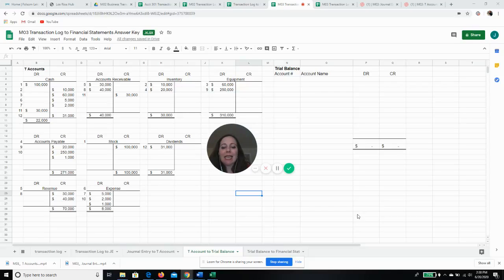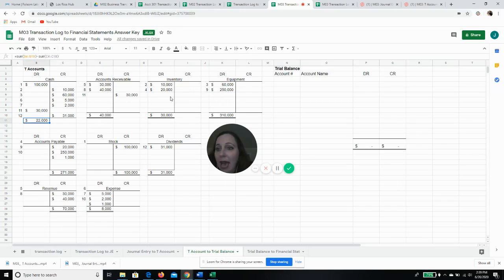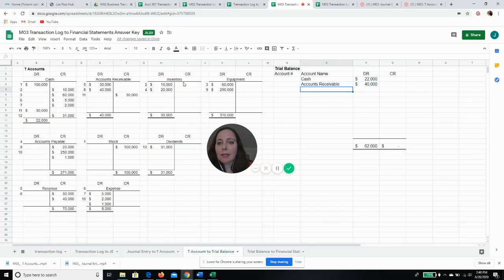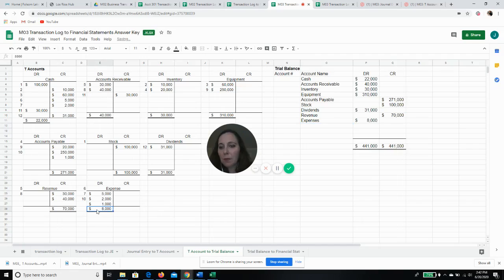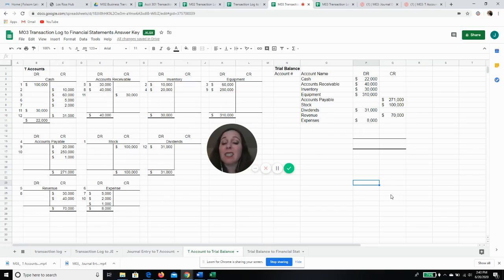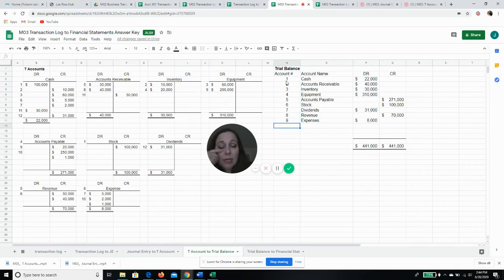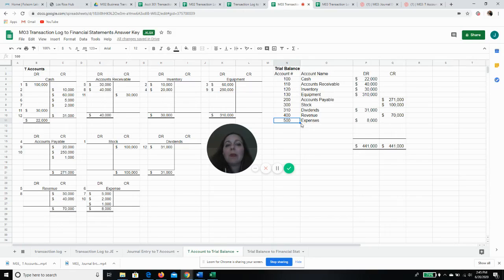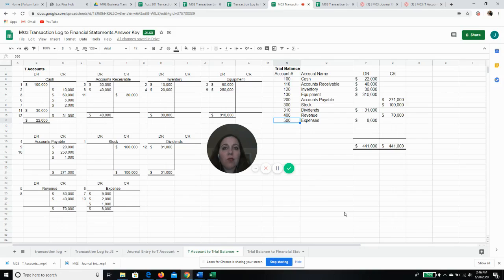M03 Trial Balance